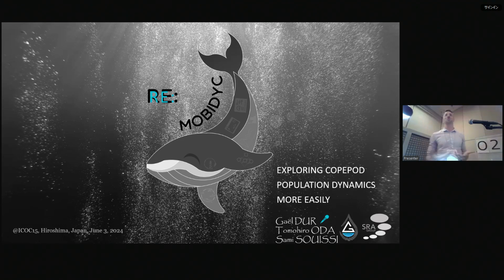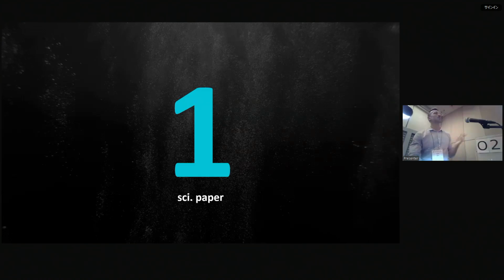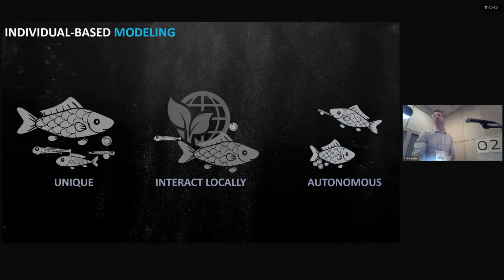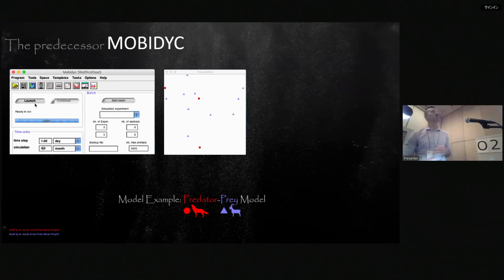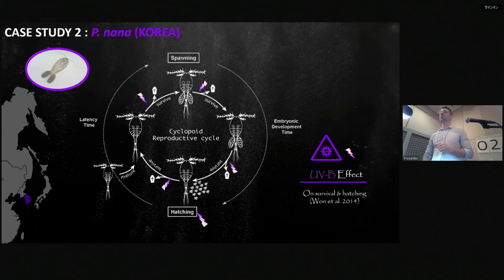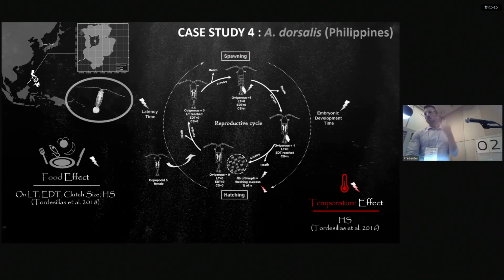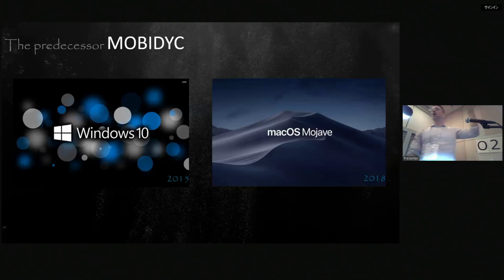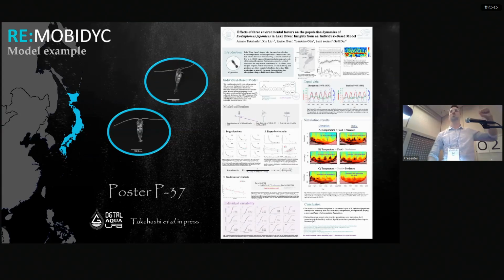Re:Mobidyc - Exploring copepod population dynamics more easily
Oral Presentation given at International Conference on Copepoda - Hiroshima - June 3, 2024 - by G. Dur, head of the DGTalAquaLab.

Re: Mobidyc